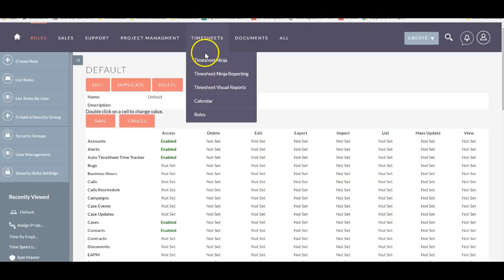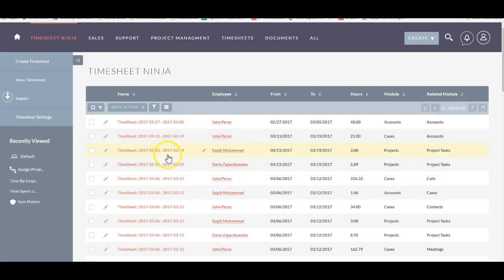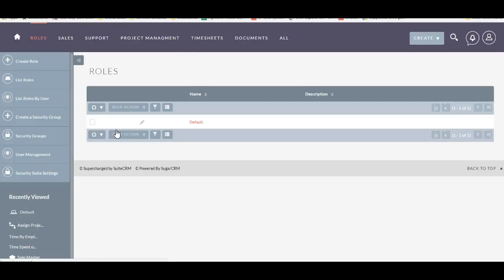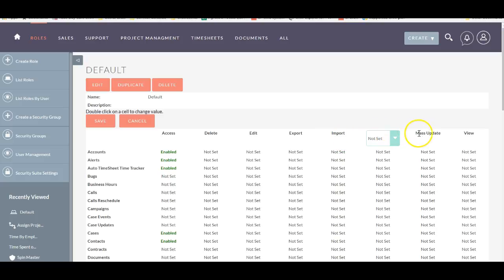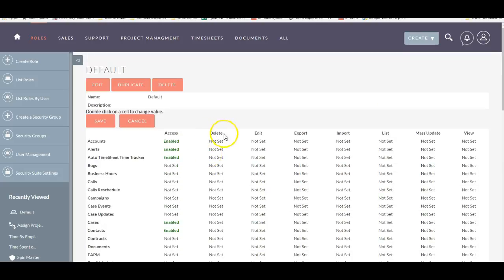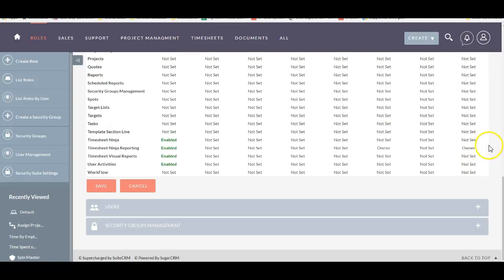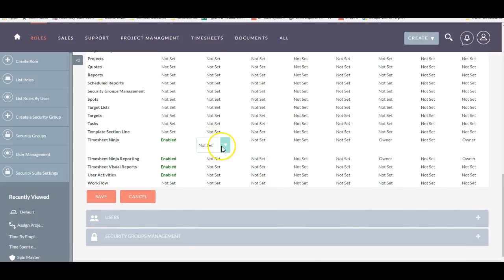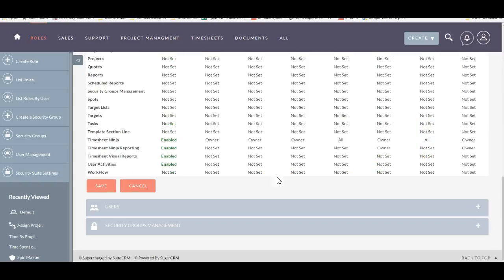Setting Up Security with Timesheet Ninja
Timesheet Ninja in conjunction with SuiteCRM and SugarCRM's Security Access features enable your employees who submit timesheets to keep their timesheet entries secure.  This tutorial will show you how to set that up so the users in your Suite or SugarCRM system only see their own timesheet entries.